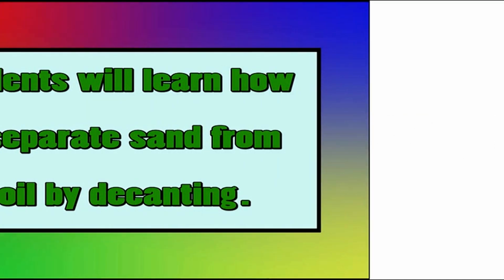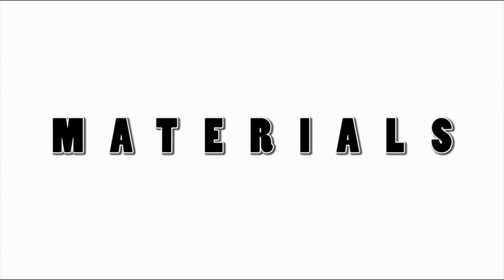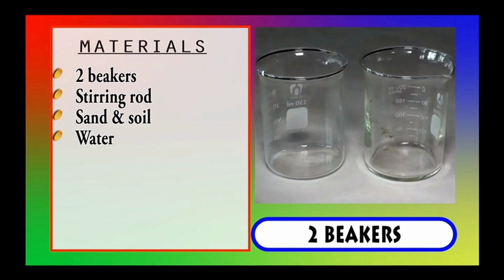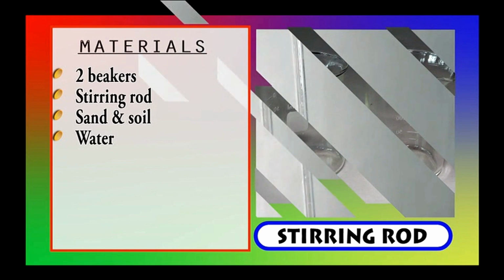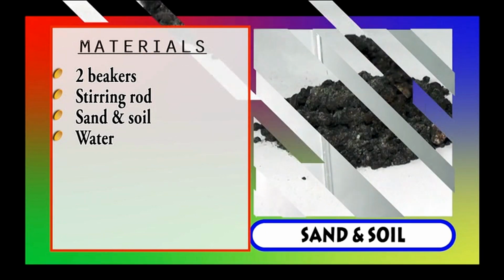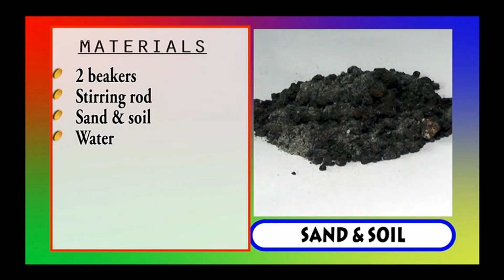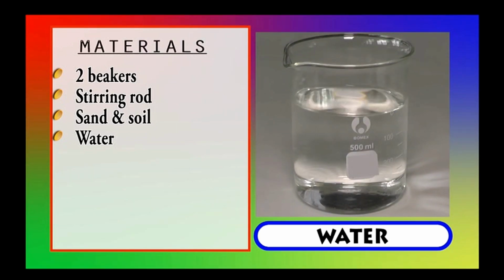BSc SEPERATION BY DECANTING